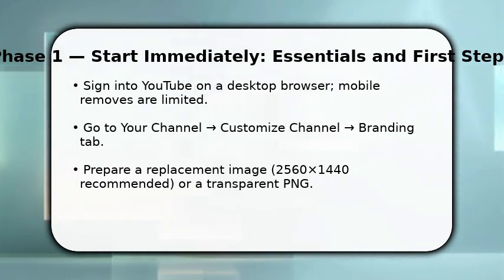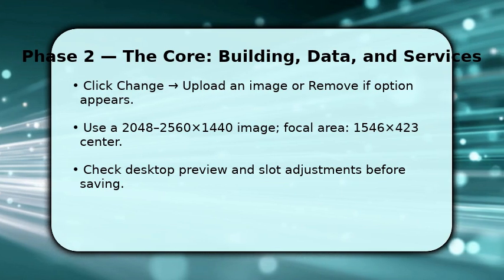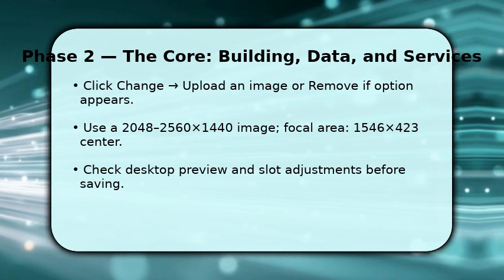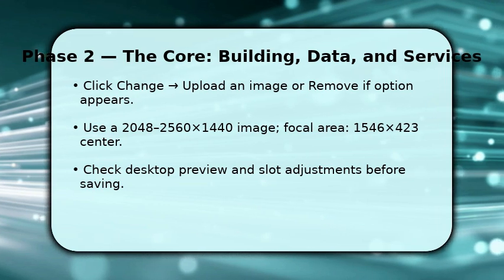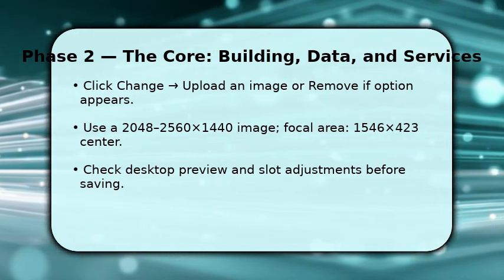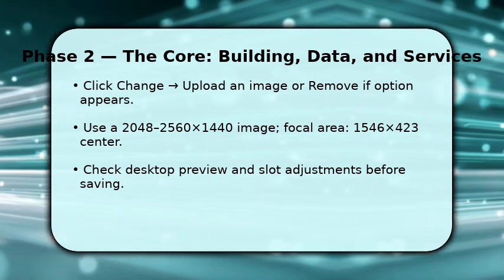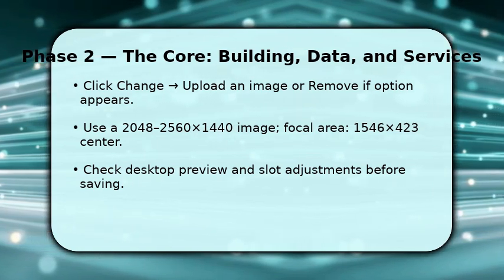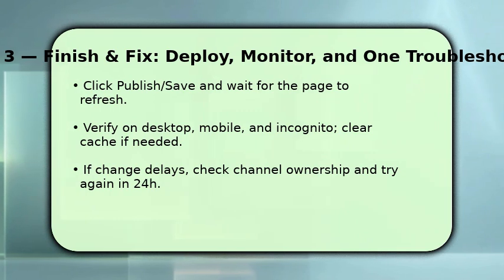How to Remove Youtube Banner Photo (full Guide)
How to Remove Youtube Banner Photo (full Guide) | 🔒 Surfshark VPN Deal — Stay private and secure. $1.99/mo + 3 Months Free ▸

Discover the step-by extricate your YouTube channel from unwanted banner photos with our comprehensive guide. Learn how to remove or replace these default images for a more professional look, enhancing viewer engagement and branding.

remove Youtube banner photo, Youtube custom thumbnail design, customize YouTube channel image, how to change YouTube cover art, YouTube video background removal guide